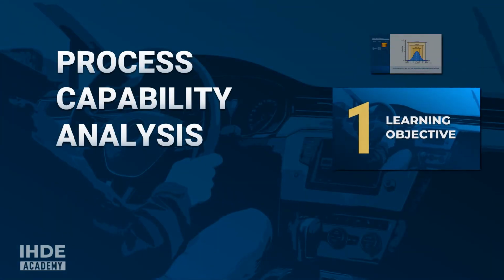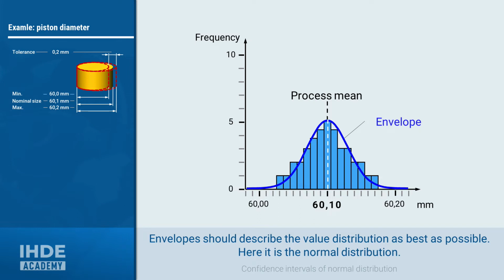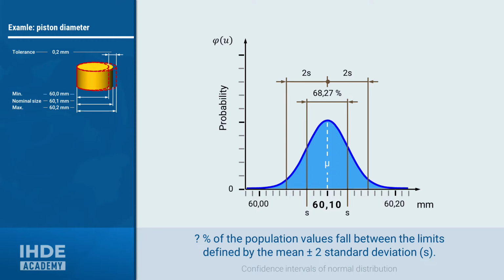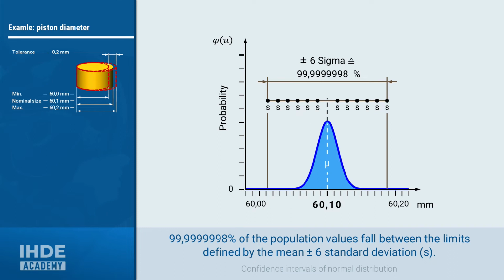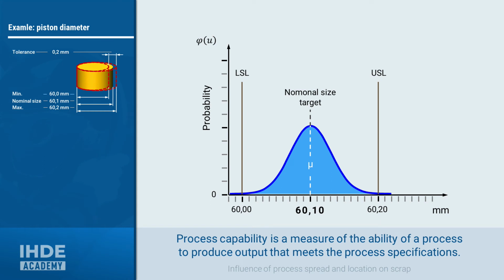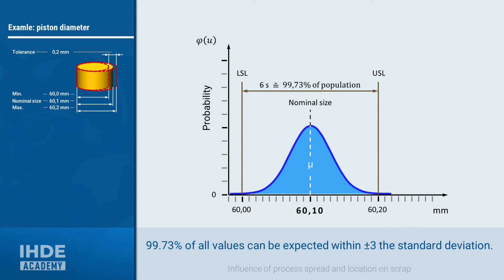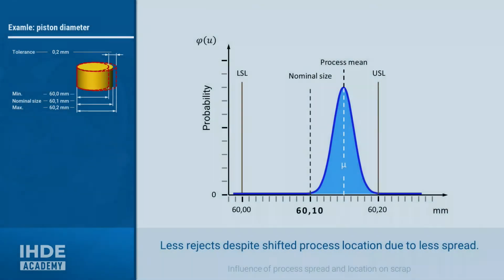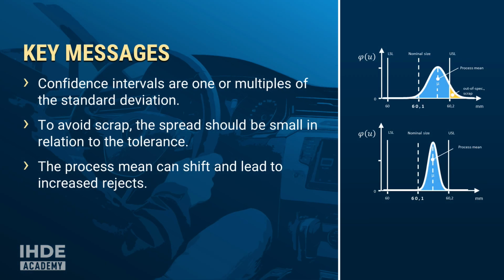Variance and impact on scrap: | Capability 1-2.4| IHDE Academy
SPC Process Capability Cp, Cpk and Machine Capability Cm, Cmk.

In this lesson, we take a closer look at the topic of spread and process location in relation to tolerance limits and what influence these can have on the amount of out-of-specification parts.

In the end, you should know the importance of process spread and process location on the amount of out-of-specification parts.

Rolf Ihde

▬ Video Chapters ▬▬▬▬▬▬▬▬▬▬▬▬▬

00:00 - Learning Objectives
01:07 - confidence intervals of normal distribution
05:38 - Influence of spread and process location on scrap
10:11 - Key Messages